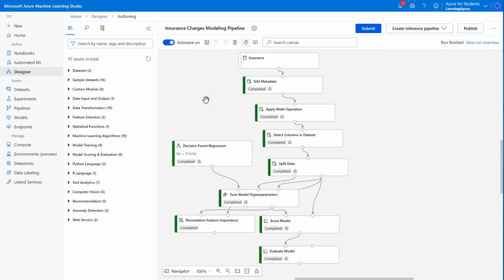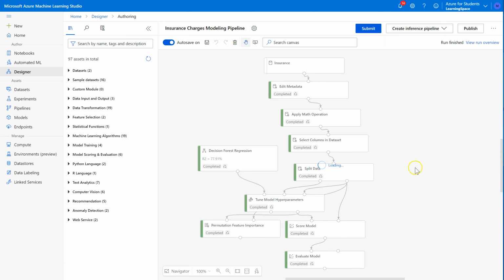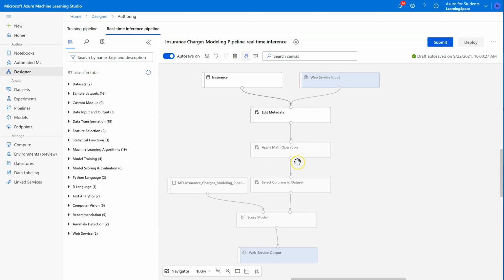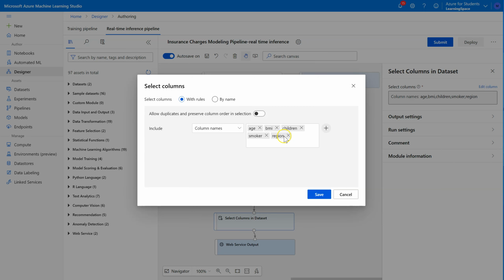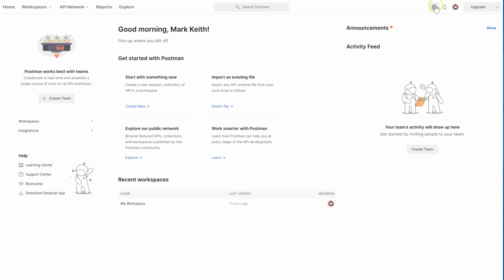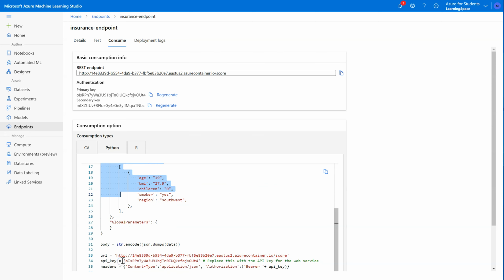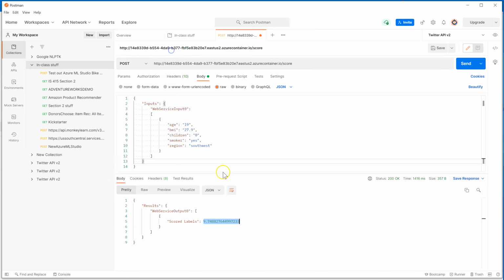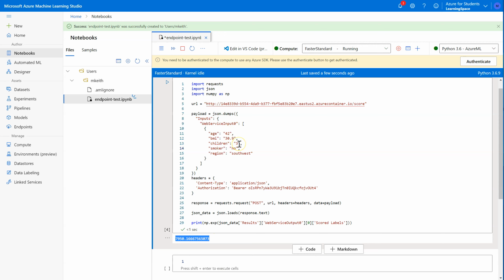New Azure ML Studio: Deploy inference pipeline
This playlist is featured in two of my books. Currently, these books focus on the Azure ML Studio (classic) version with the New Azure ML Studio featured as a supplementary chapter. But they will soon be revised to use the New Azure ML Studio workspace entirely.

1. Data Analytics and Machine Learning

2. Data-Mining Projects and Database Essentials